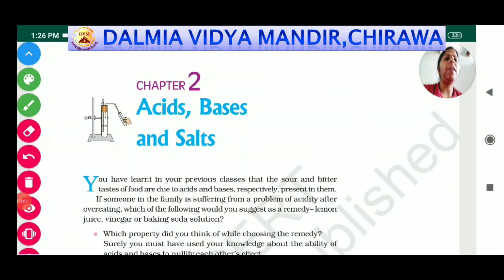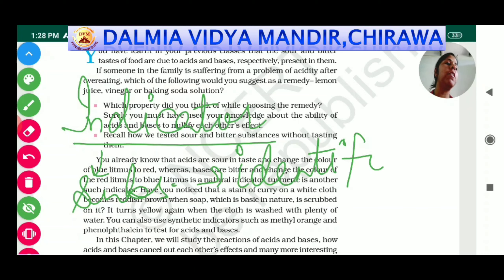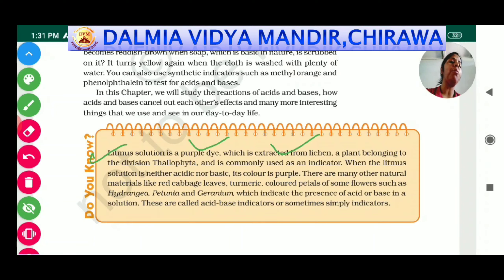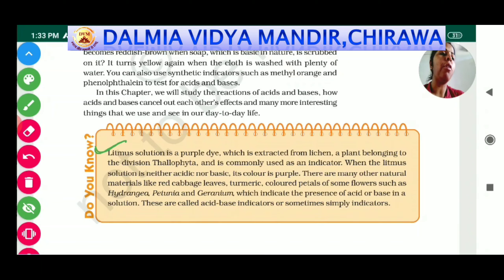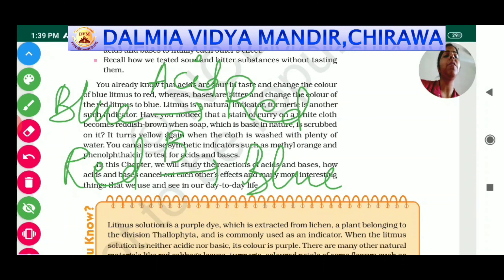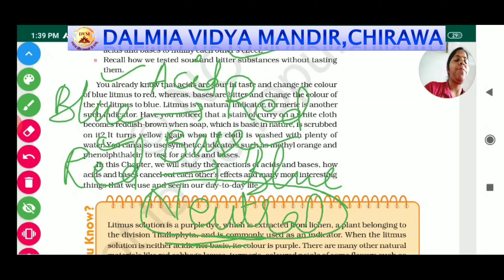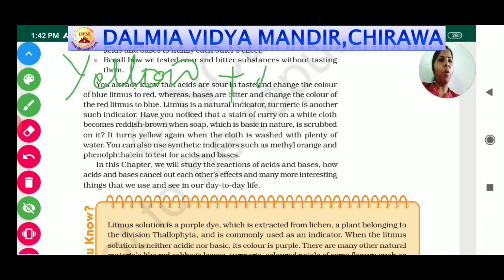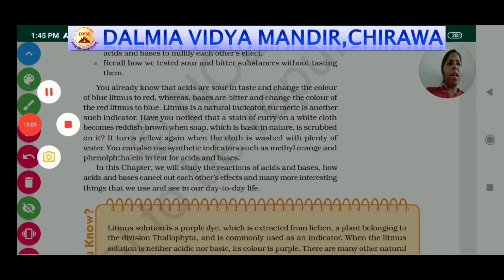class-X | Sub-Chemistry | Introduction and Indicators DVM 2020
Teacher Name-Manju Rajoria
Chemical indicator, any substance that gives a visible sign, usually by a colour change, of the presence or absence of a threshold concentration of a chemical species, such as an acid or an alkali in a solution.